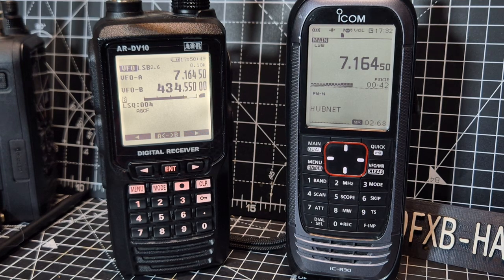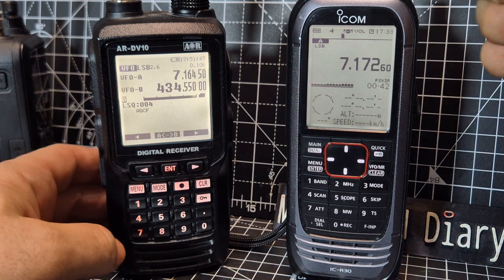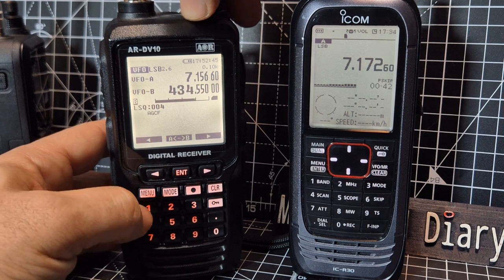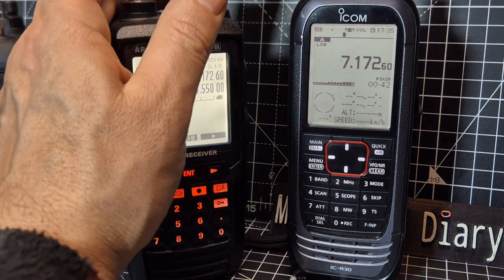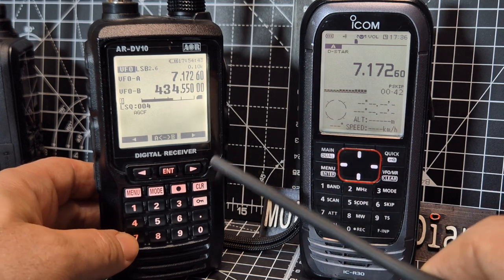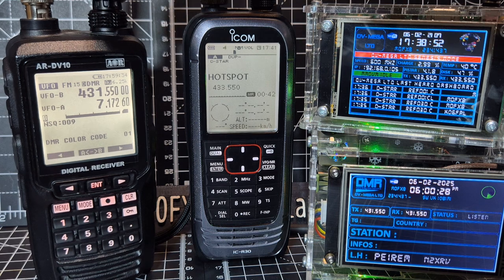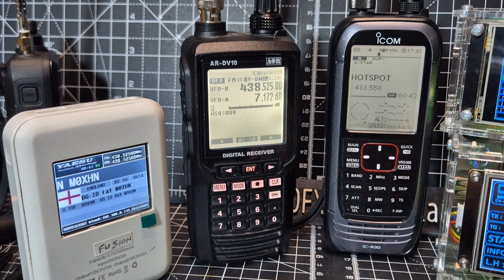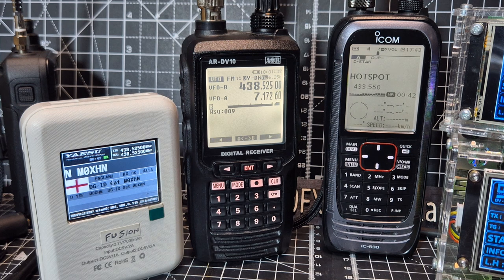AOR DV10 & ICOM R30 Scanner Testing all Modes